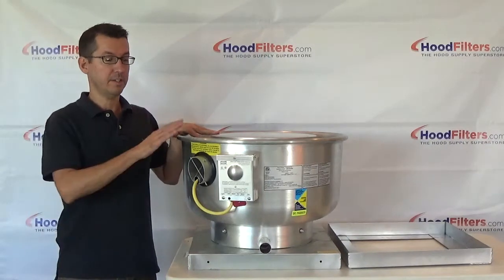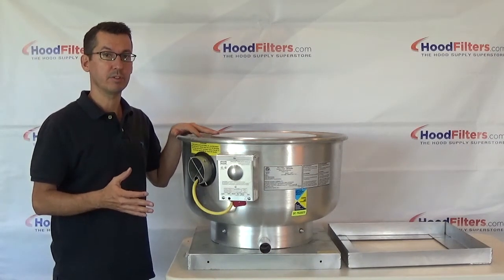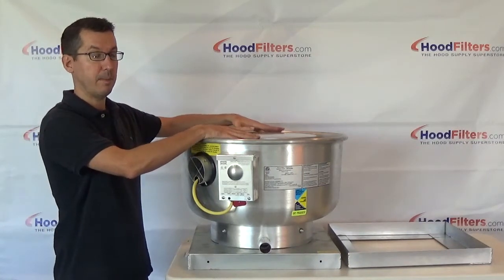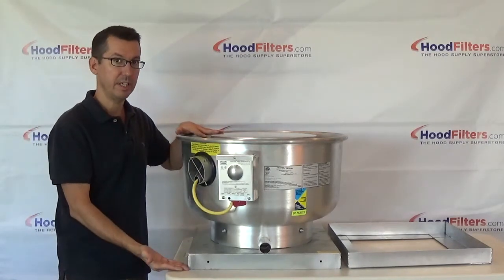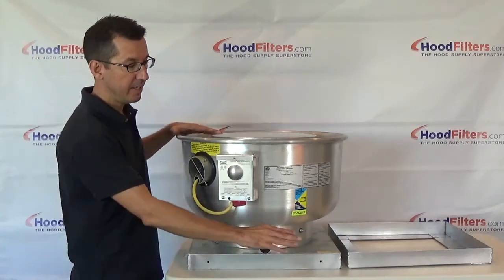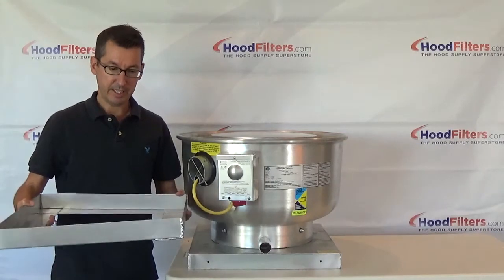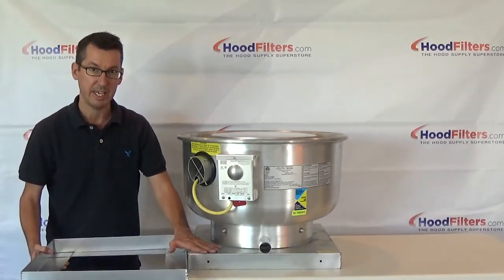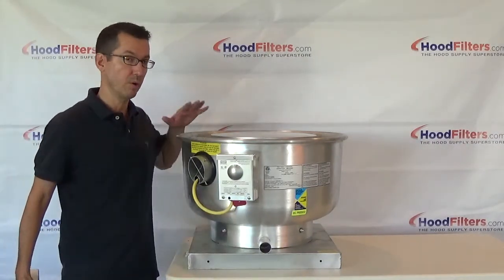Food Truck Exhaust Fan Tutorial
If you own a food truck or concession trailer, this Food Truck Exhaust Fan Tutorial will help you in selecting an upblast exhaust fan for your mobile kitchen.

Due to height restriction, the same upblast fan that works for a restaurant won’t also work for a food truck or concession trailer.

Our high speed, direct drive upblast food truck exhaust fans have a low profile shaft wrapper and a through-bolt mount motor support to ensure a safe and secure installation.

We carry food truck exhaust fans in five different speeds and four different wheel sizes to suit a variety of applications. All fans are designed for high heat operations and feature single phase speed control, a weatherproof disconnect, and thermal overload protection.

Before ordering your food truck exhaust fan, check to see if you already have a mounting bracket. If you don’t have one, you’ll want to go ahead and order it along with the fan.

If you aren’t sure what size exhaust fan you will need, give our product specialists a call at . We’ll be happy to help you!